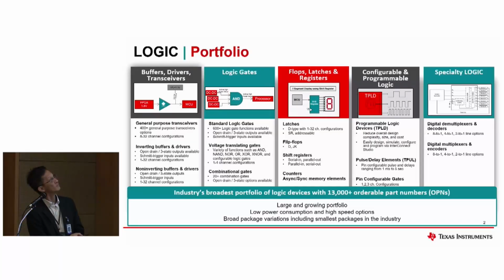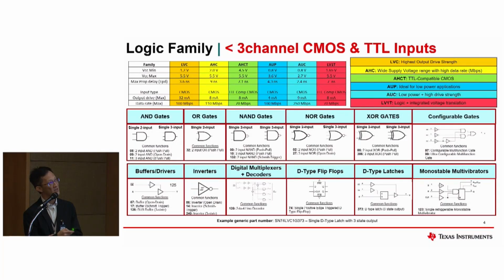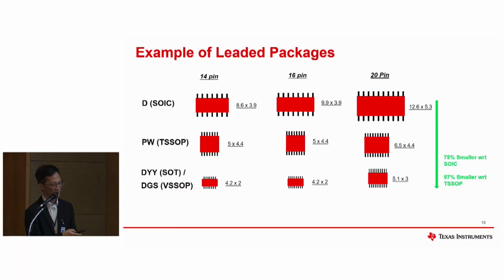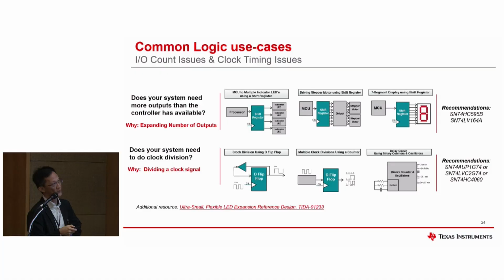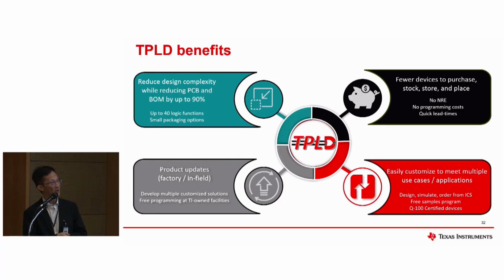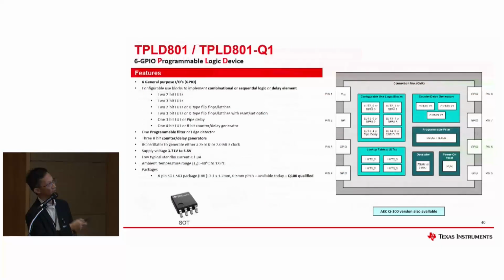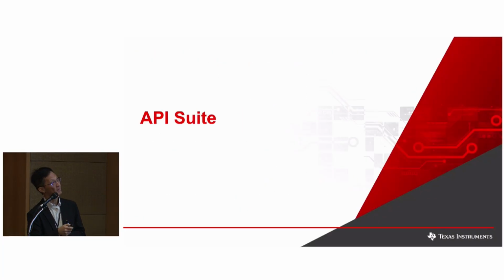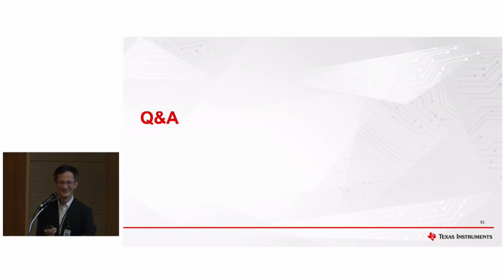Texas Instruments Logic Portfolio Overview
Seng Chai Soh provides an overview of Texas Instruments logic portfolio at 2025 Tech Day Thailand. An in-person event held on April 8th, 2025 in Bangkok to provide training on the latest technologies and innovations. Watch this video to see what the seminar has to offer.